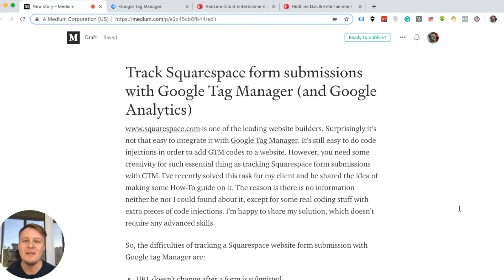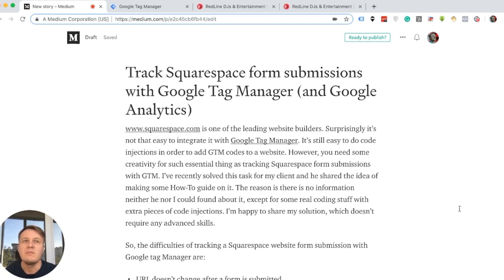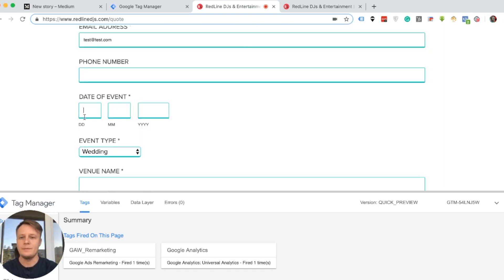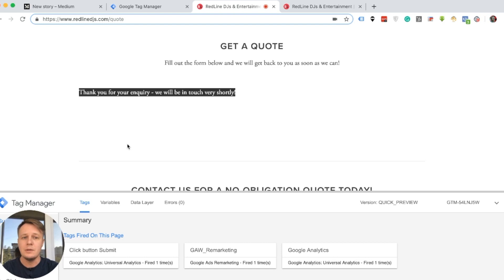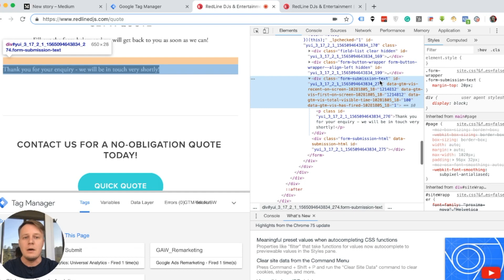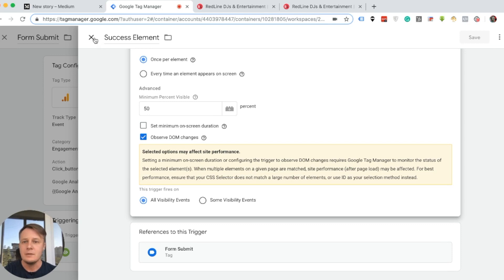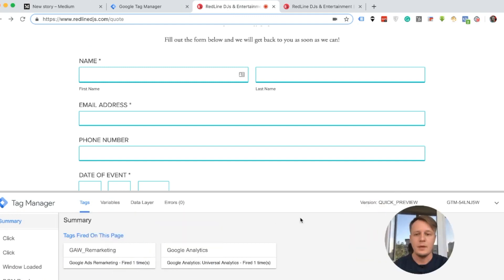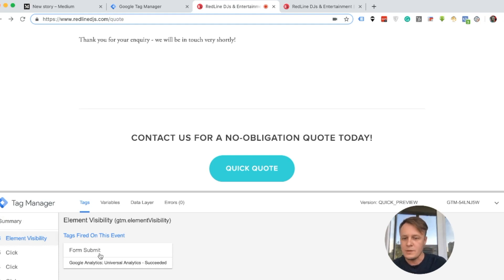How to Track Squarespace form submissions with Google Tag Manager (and Google Analytics)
is one of the leading website builders. Surprisingly, it’s not that easy to integrate it with Google Tag Manager. It’s still easy to do code injections in order to add GTM codes to a website. However, you need some creativity for such essential things as tracking Squarespace form submissions with GTM. I’ve recently solved this task for my client and he shared the idea of making a How-To guide on it because neither he or I could find any information about it, except for some real coding stuff with extra pieces of code injections. I’m happy to share my solution, which doesn’t require any advanced skills.

So, the difficulties of tracking a Squarespace website form submission with Google tag Manager are, as follows:
- URL doesn’t change after a form is submitted
- Squarespace form widget doesn’t send any event we can easily catch with Google Tag Manager
- HTML elements of a Squarespace form sometimes have dynamic IDs, so it’s tricky to catch them with ID via GTM triggers
- It’s not 100% correct to track just a click of form submit button, as it will count each click, regardless if users fill in form fields with mistakes and/or don’t finish it

The solution is to make a GTM trigger, that fires when a Squarespace element becomes visible. It is about the div element with ‘thank you page’ text, that becomes visible after a form was successfully(!) submitted. The parameters may vary, but the idea is pretty simple, isn’t it? Use CSS Selector of the div ‘thank you’ element. You can find it by looking at the text string code via Google Chrome.
This is it. It is that easy. Now use this GTM trigger for firing your Google Analytics, or any other GTM tag. I’m going to create a video guide for this, as well. Anyway, if you need help, ask me and I’ll be happy to assist.

I’m Dan Burykin, a top-rated marketer. Together we are the Top-Rated Team — an international community of independent Google Ads and PPC experts. Each of us has been setting up and optimizing paid traffic for small and mid-size businesses in the United States, Canada, UK, Germany and Ukraine for over 10 years. Please let us know if you need any help with setting up or optimizing your Google Ads, Bing Ads, Facebook Ads.

- Upwork references of Dan’s Google Ads projects (active ones aren’t seen from web):
- Upwork references of Dan’s expert group projects (active ones aren’t seen from web)